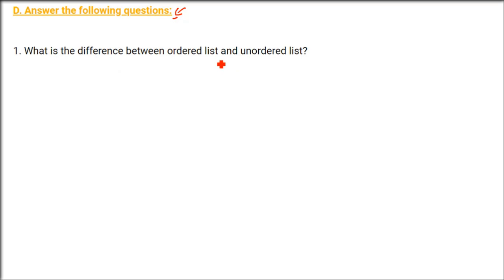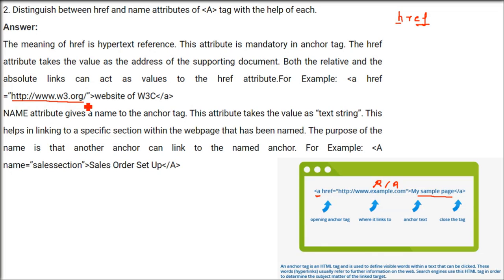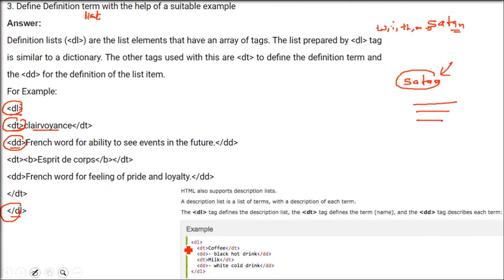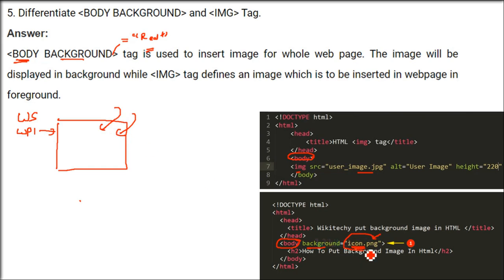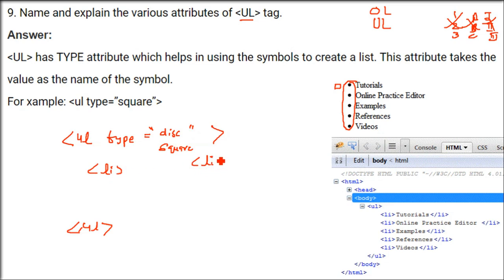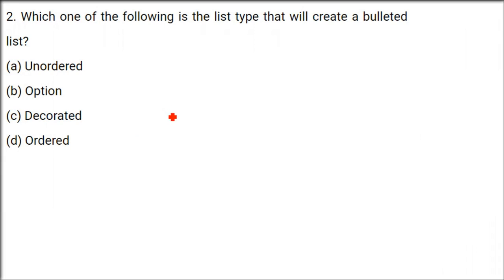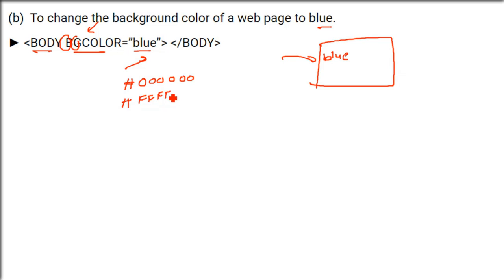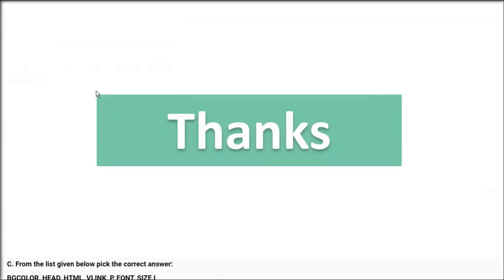HTML ADVANCED Short and Long Q&A Solutions Computer Science